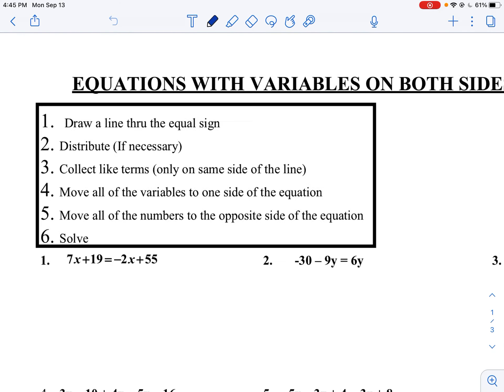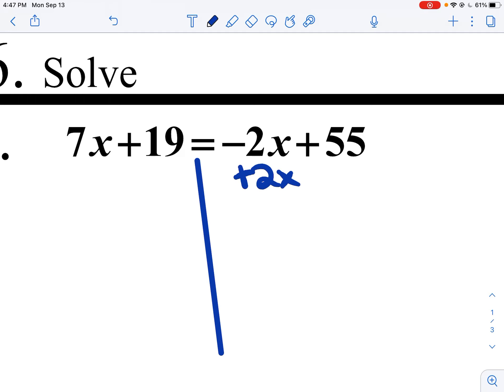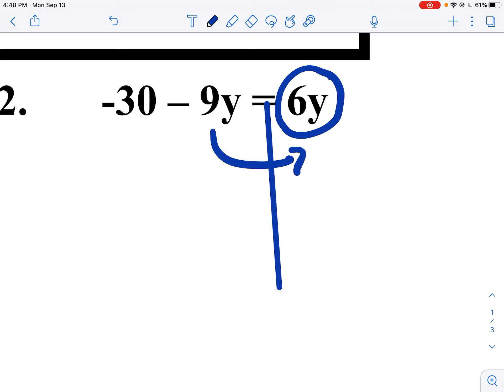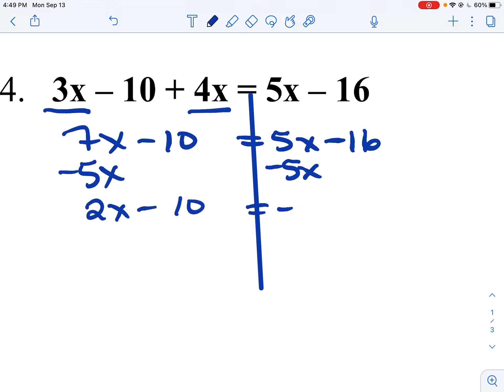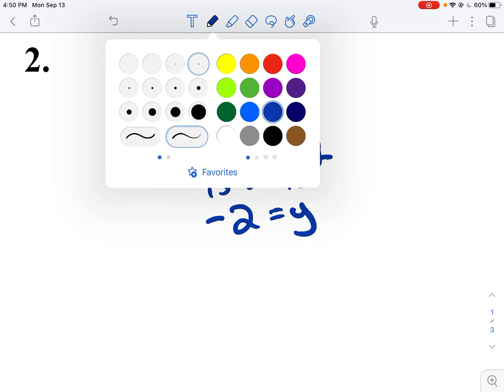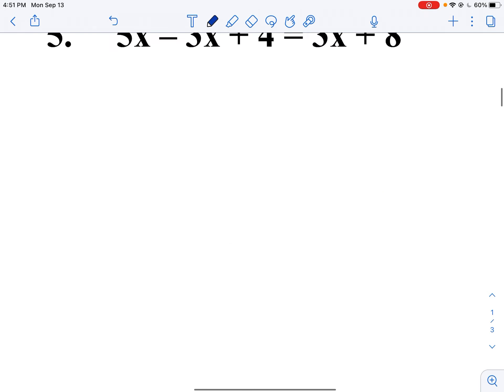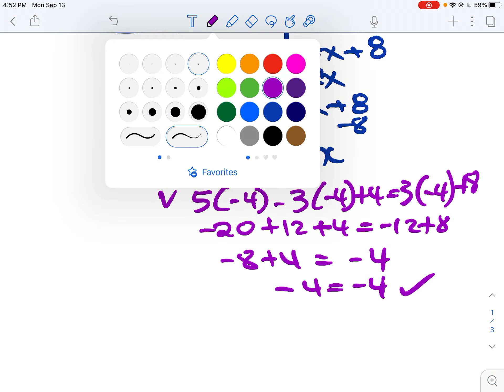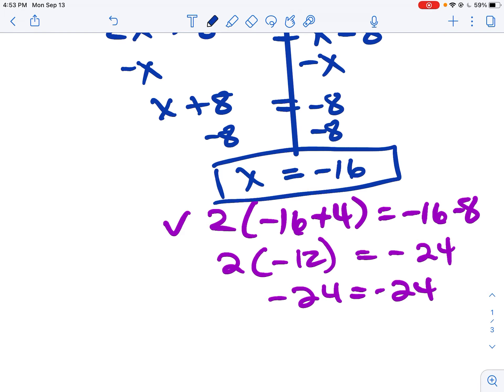Equations with Variables on Both Sides Notes